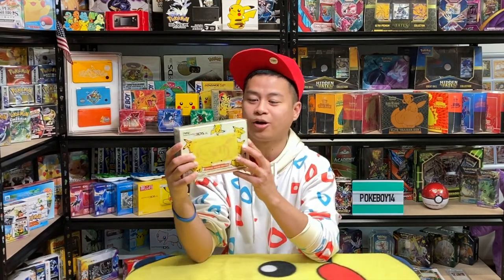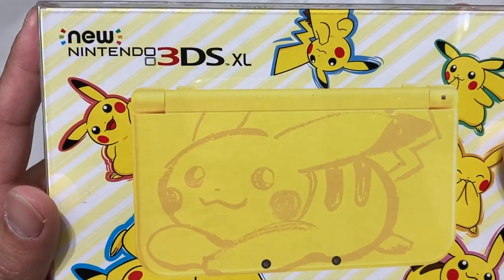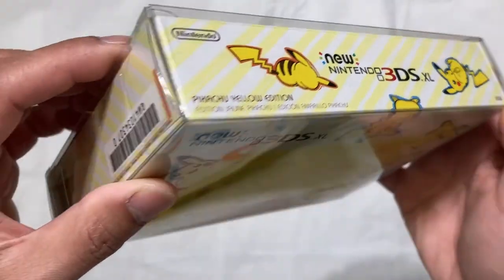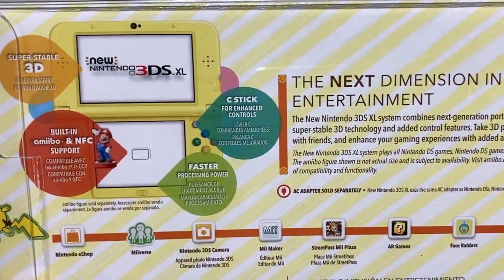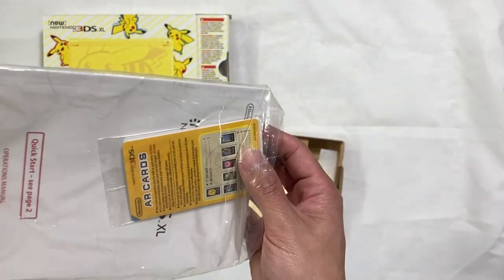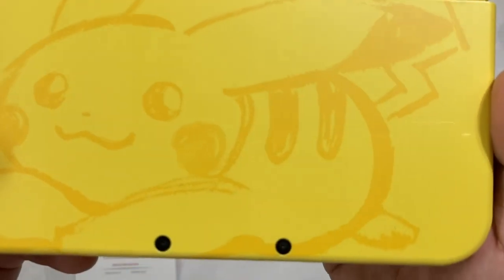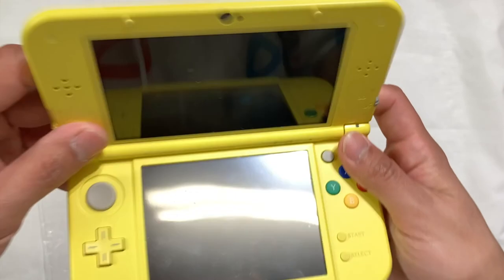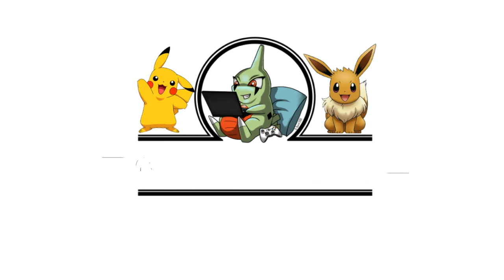New Nintendo 3DS XL Pikachu Edition Unboxing - Close Observation of an Authentic Copy of the Console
Hello everyone! Here we have an up close observation of this Limited Edition Pikachu New Nintendo 3DS XL. Unfortunately did not have this brand new but the box and console are the most important part of the collection and i will update this video as soon as I am able to acquire a complete Pikachu 3DS XL.

Fake shell has been found and check my other video for a side by side comparison. If you're only looking for the box and console and wanted to compare it to a legitimate one, then this video is for you!

Pokemart and Item found music owned by Nintendo, GameFreak, Pokemon Company.